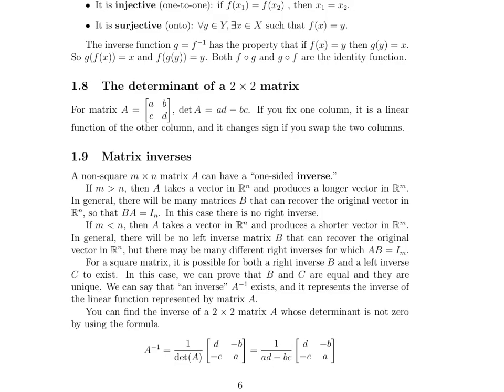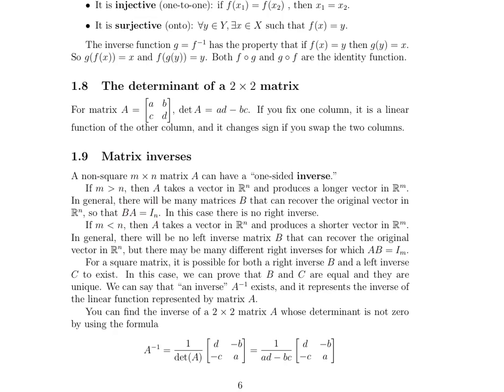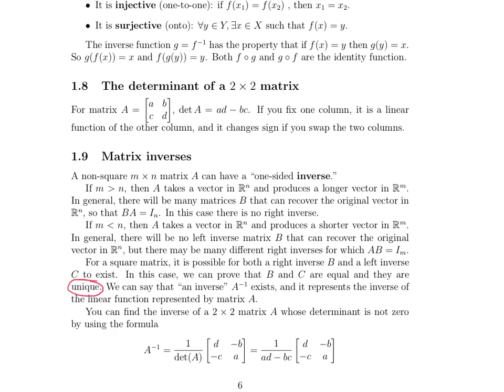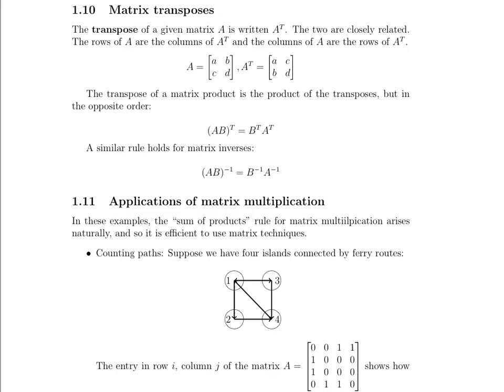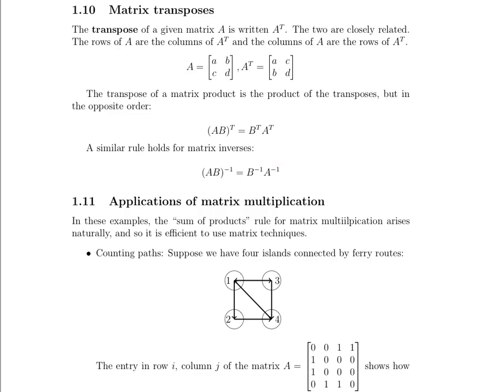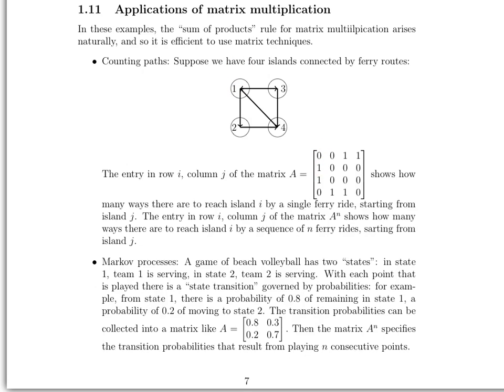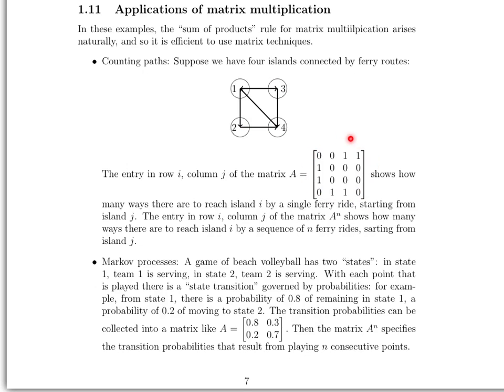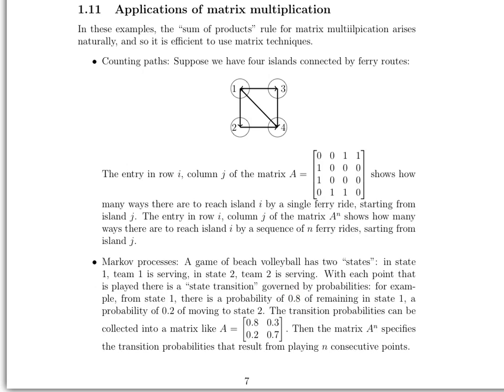Math 23a. Week 1, Video 5: Matrix Inverses, Transposes & Applications (1.9-1.11)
Week 1: Vectors and Matrices
Topics:
1.9 Matrix Inverses
1.10 Matrix Transposes (5:05)
1.11 Applications of Matrix Multiplication (7:00)